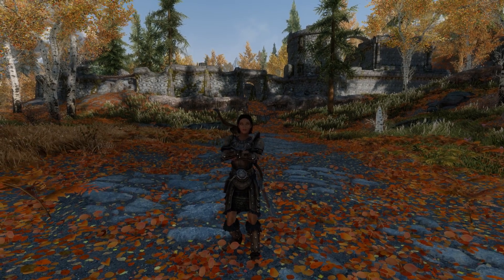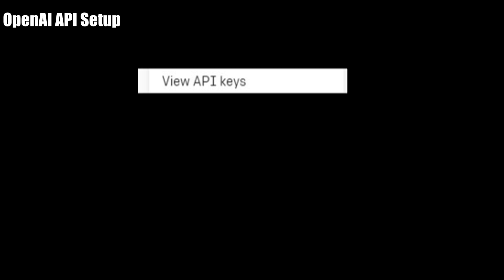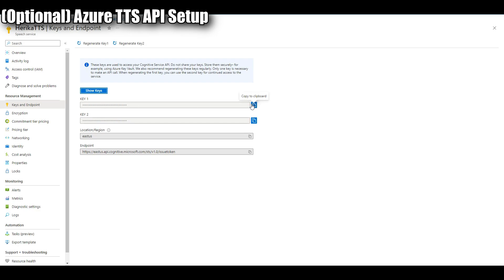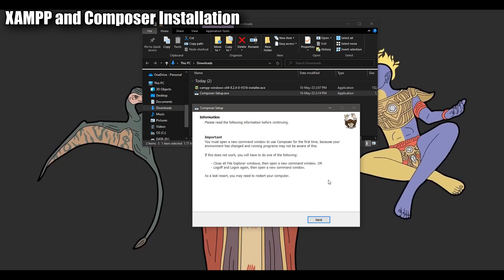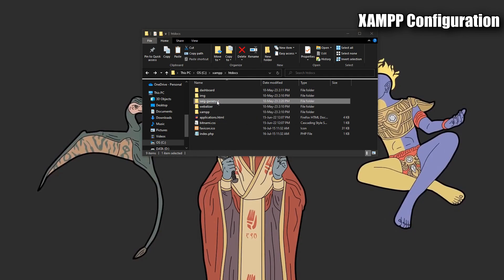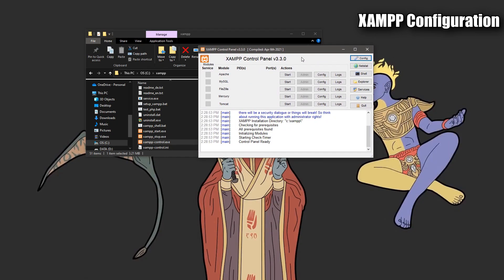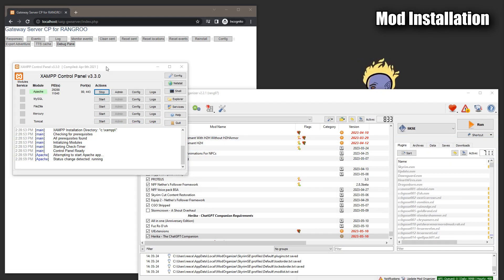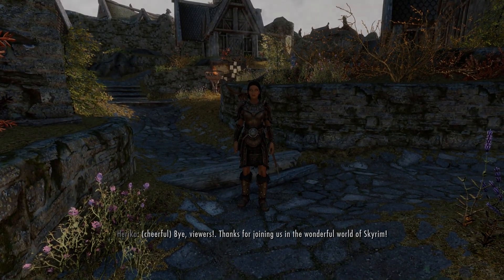(OUTDATED)How to Install "Herika - The ChatGPT Companion" Skyrim Mod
LINKS :
(This is a new channel so currently can not put fully working links)
(You can copy/pasted them into the browser and they will work)

Locally Hosted "Middleman" Server: localhost/saig-gwserver

COMMANDS:
In php.ini press control+f and enter:
extension=sqlite3

The other extensions in php.ini to enable:
extension=openssl
extension=curl
extension=sockets

CMD prompt change directory:
"cd C:\xampp\htdocs\saig-gwserver"

Install Composer:
composer install

Chapters:
00:00 Introduction
01:42 OpenAI (ChatGPT) API Setup
2:54 Azure TTS API Setup (Optional)
5:02 XAMPP and Composer Installation
6:09 XAMPP Configuration
10:50 Mod Installation
12:08 Ingame Configuration
13:07 Outro